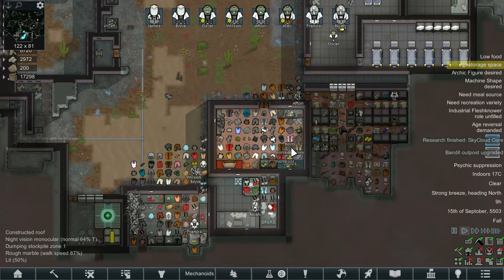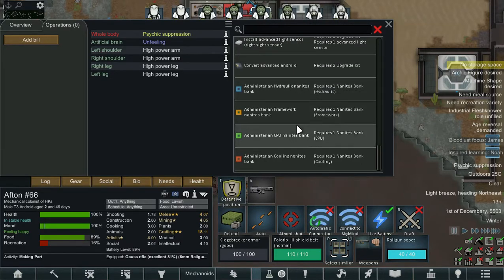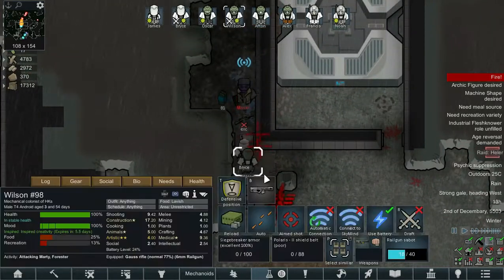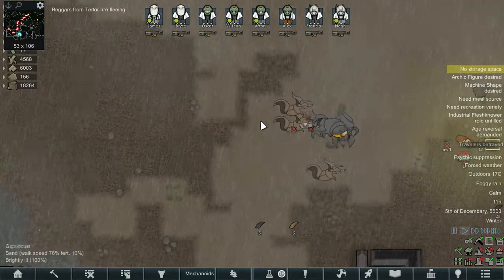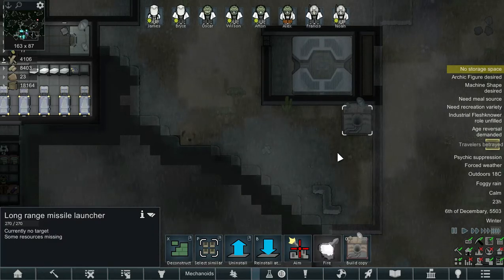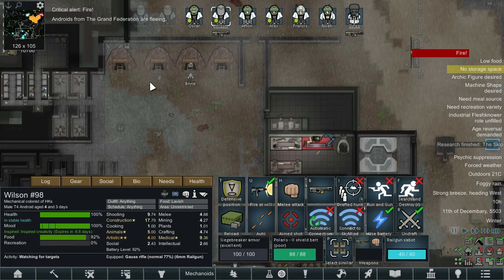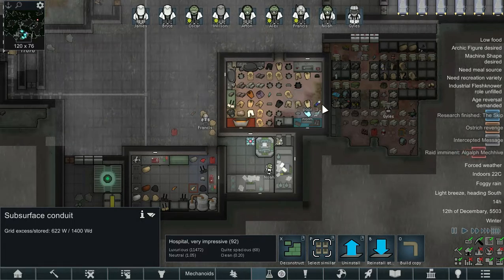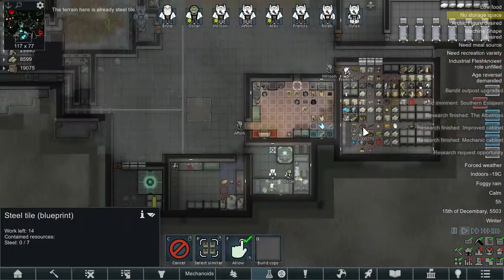Rise Of The Machines. Rimworld EP11 Ironman letsplay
With the recent DLC of Ideologies bringing Rimworld to 1.3 we are starting a new series and doing a something a little different. What happens when we take the android tiers mod with what the heck and sprinkle in lose is fun whilst Igor is the story tell then round if off with Ironman. Yeah I cant see this lasting but should be a good ride.

Come join us at the discord
We now have a discord set up so feel free to head over